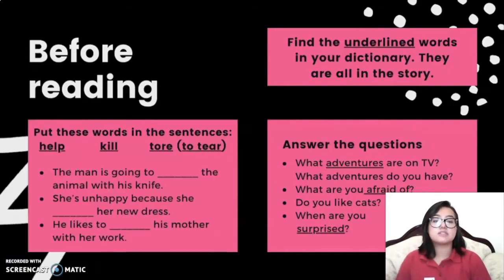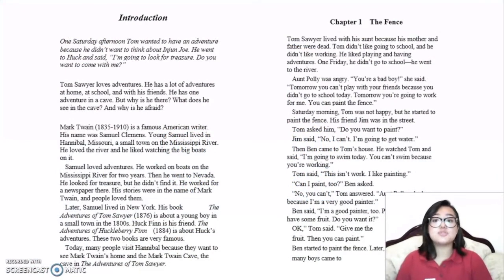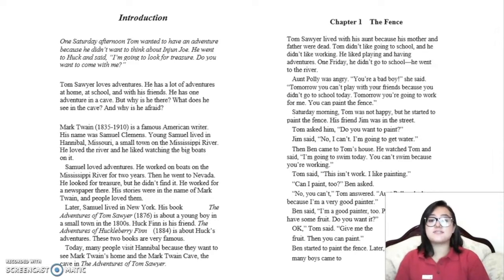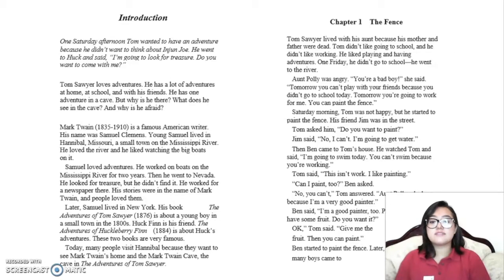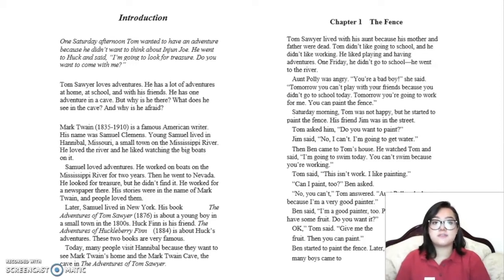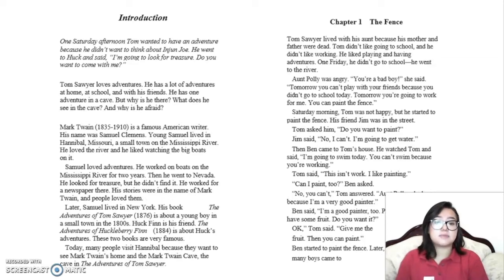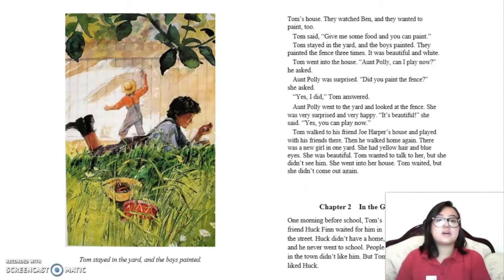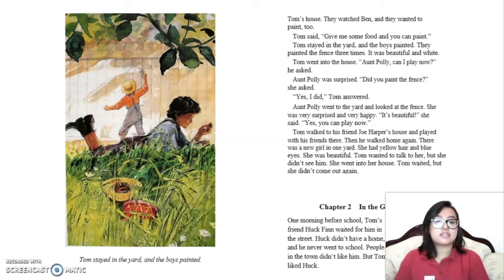KET T.Mark Sesión 2 Reading 1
PRACTICE 1
Students will continue developing reading skills by practicing with teacher Damaris.
These are some  new Reading series that are going to help students with their comprehension, vocabulary and speaking. In every chapter of these series, there will be some activities to answer, that are going to be part of student’s grade.
All the activities done in the notebook / workbook will be checked, if completed, as soon as we go back to school. Please, have them well organized.